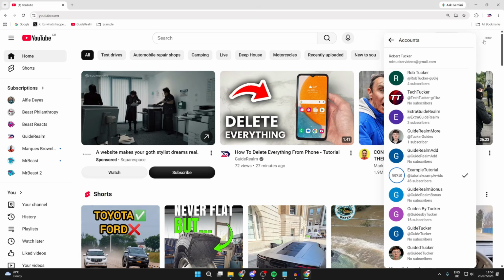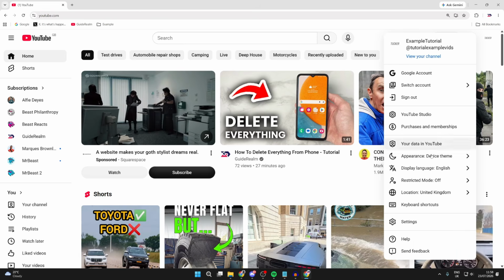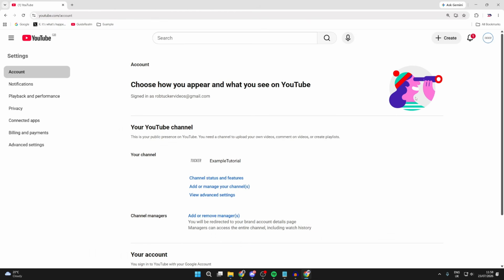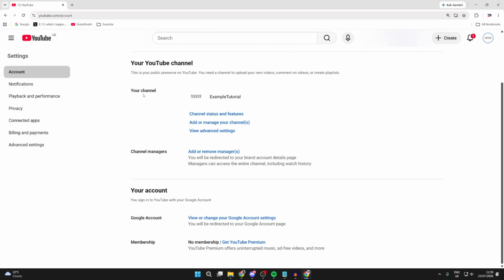How To Make Second YouTube Channel Under Same Account - Tutorial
Learn how to make second youtube channel under same account in this video.

GuideRealm